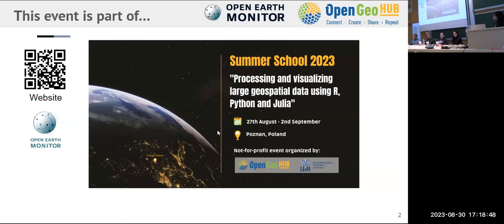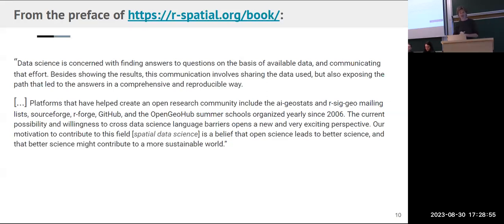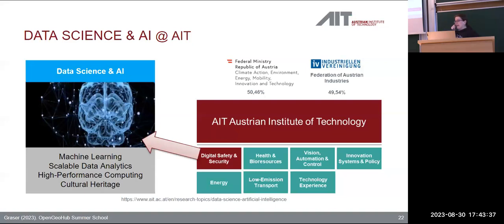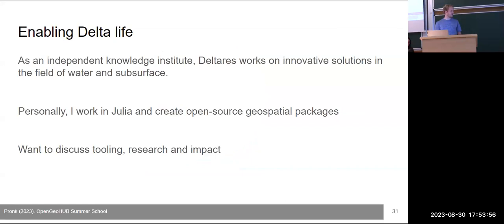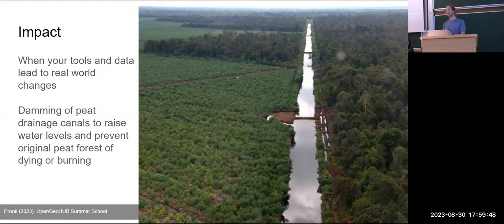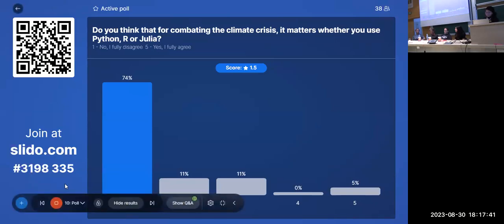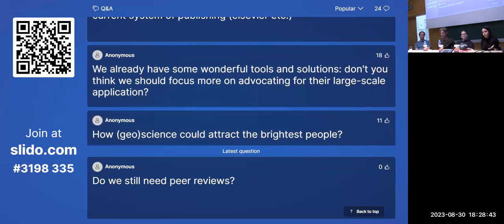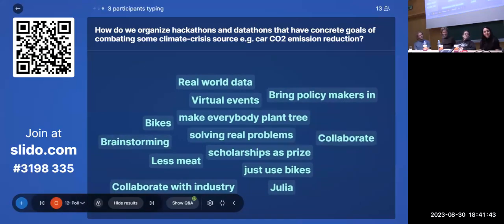Discussion Forum OpenGeoHub Summer School 2023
What can R, Python, and Julia development communities do to combat the climate crisis? Experts and participants in the 2023 OpenGeoHub Summer School explored solutions together during this year's discussion forum.

During the first part of the event, attendees had the pleasure to listen to expert presentations by Edzer Pebesma, Director of the Institute for Geoinformatics, University of Münster, Lorena Abad, Researcher at Z_GIS – Department of Geoinformatics, University of Salzburg, Anita Graser, Spatial data scientist, Austrian Institute of Technology in Vienna, and Maarten Pronk, GeoData Scientist, Deltares. This was be followed by a live discussion between all attendees, on and off-line, using an interactive presentation with the tool Slido.